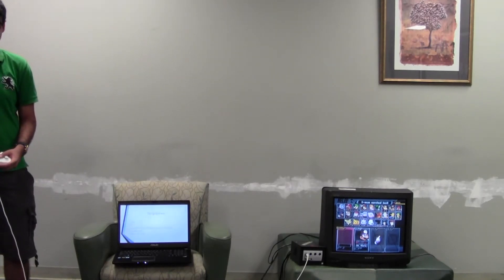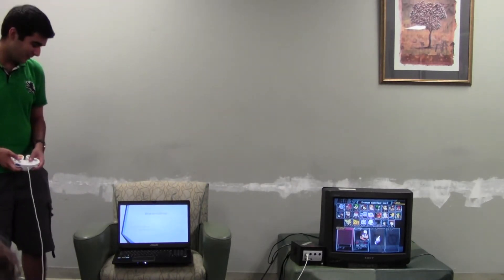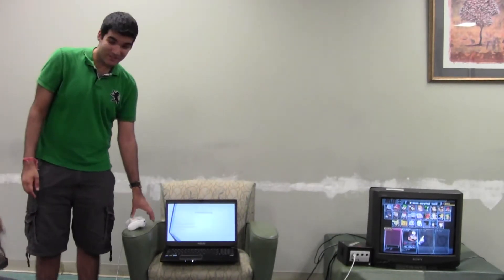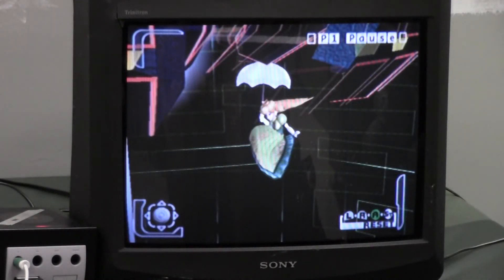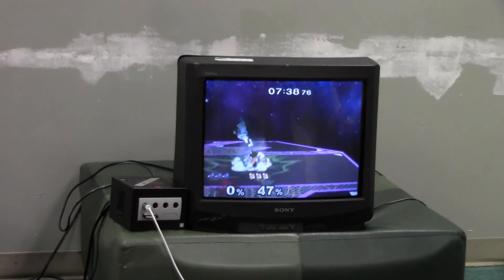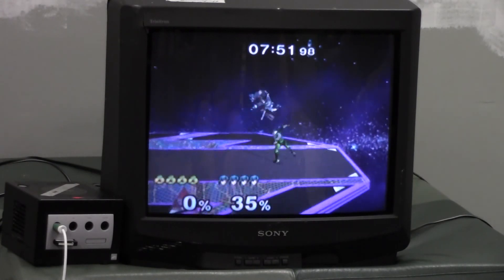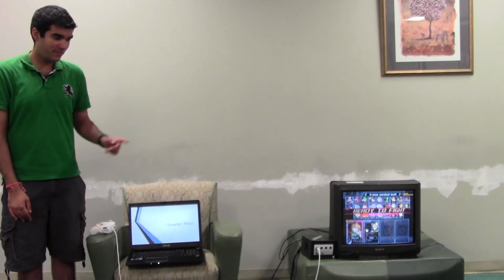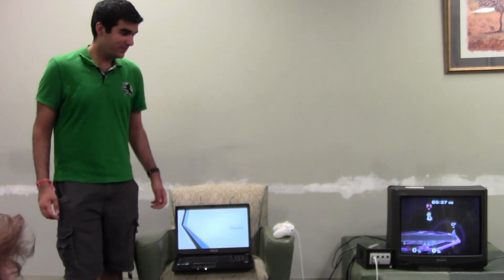Tazewell Talk #3: Decision Making Part 2: Combo Game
Tazewell Smashfests are 2pm-2am on Fridays in Tazewell